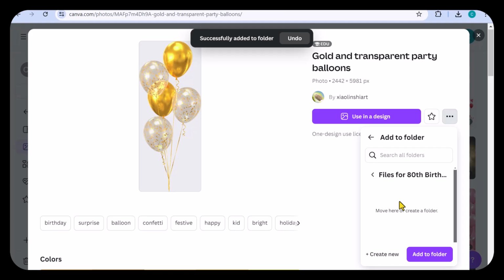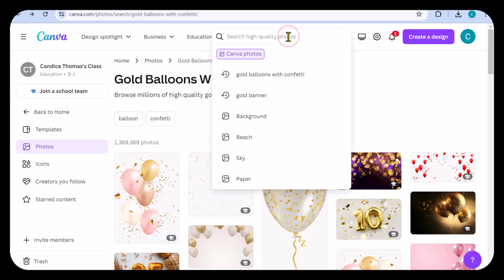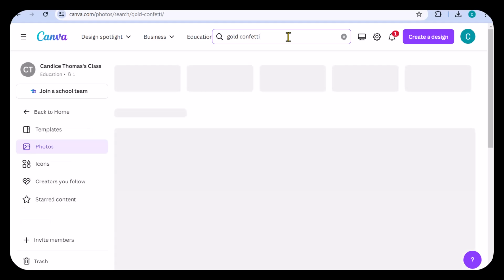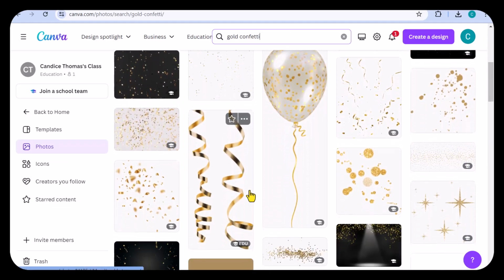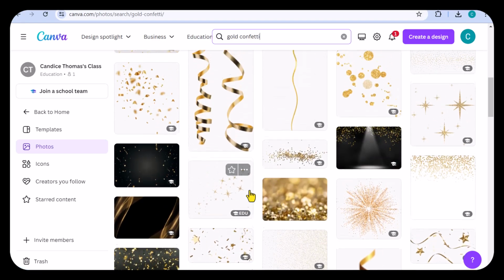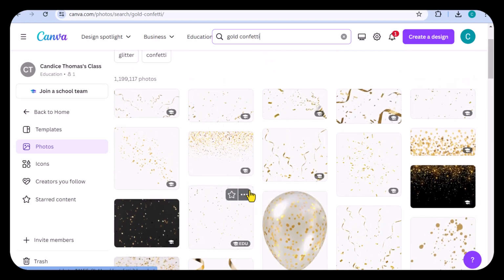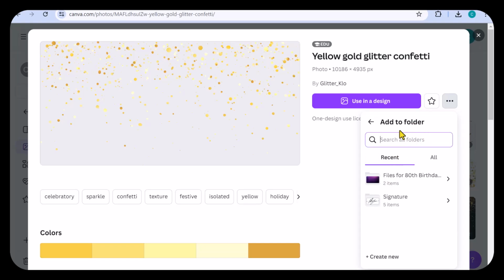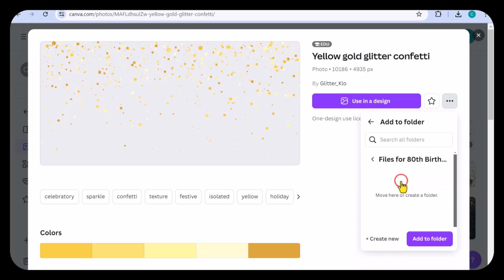Make Money Using Canva 2024!! - Design from Scratch for REAL Beginners - Part 2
Create projects on Canva from scratch using these tips and tricks. Follow these steps and gain a skill to become an expert designer. This skill is perfect for earning additional income!

Timecodes
0:00 Intro
1:11 Create folders for projects
4:21 Add images to folder
5:49 Search Photos in Canvas library
9:15 Add images to project and manipulate them